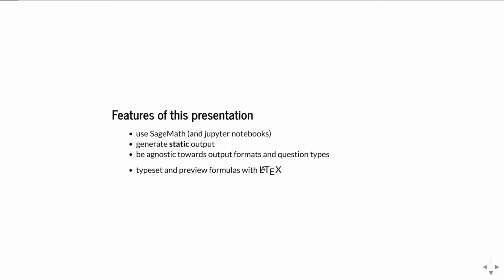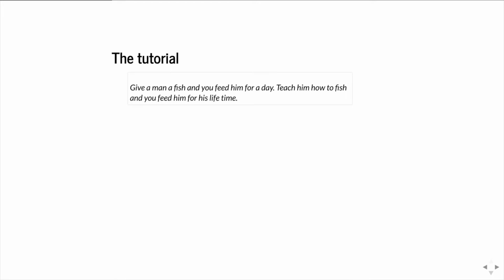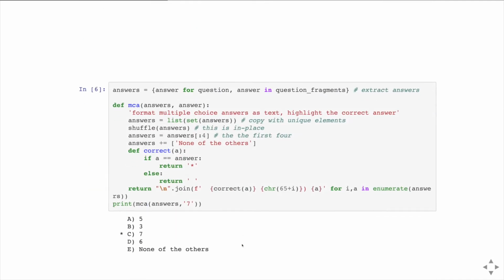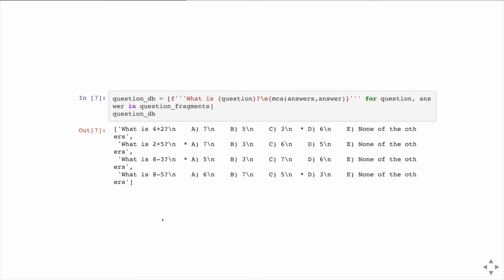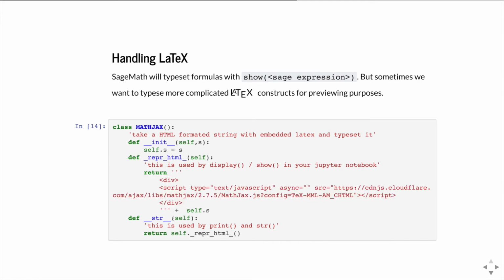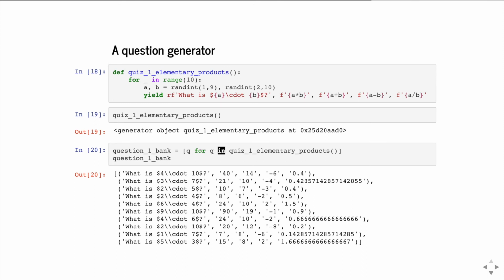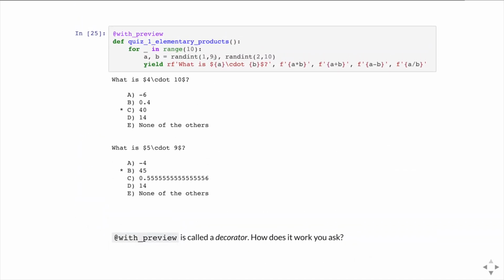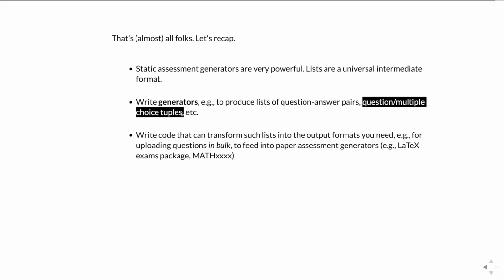Fast and Efficient Static Randomisation via Sagemath, Generators, and Decorators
A talk delivered by Björn Rüffer at EAMS 2020.

Abstract:

Learn how to create static, multi-version questions effectively using SageMath, a free, python based mathematics software system, for a range of output media. The key ingredient is a workflow based on python generators and decorators. We show example use cases for LaTeX and Blackboard output that power the assessment generation for large (more than 500 student) undergraduate courses at the University of Newcastle, Australia.